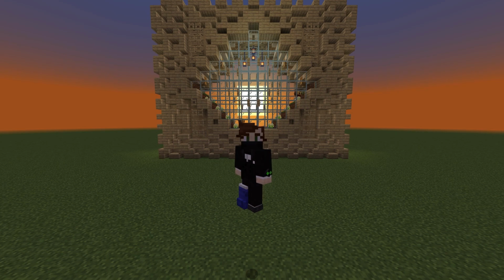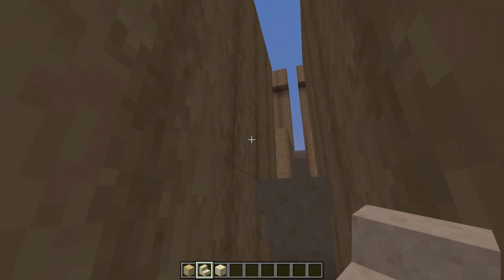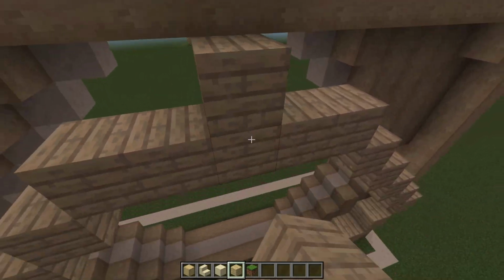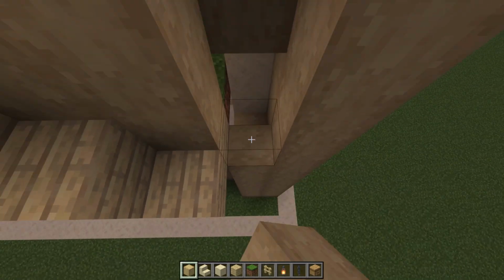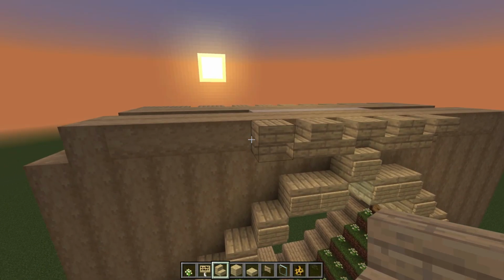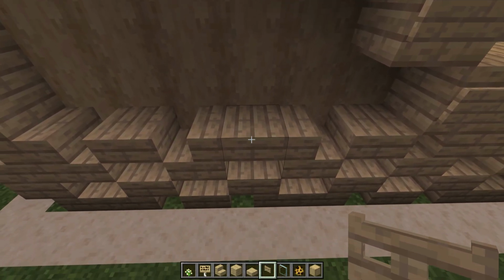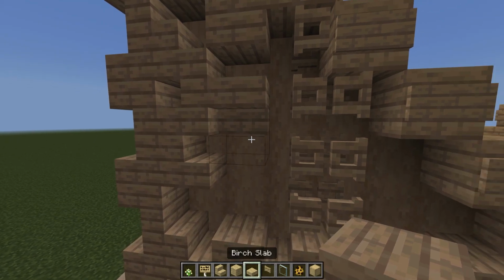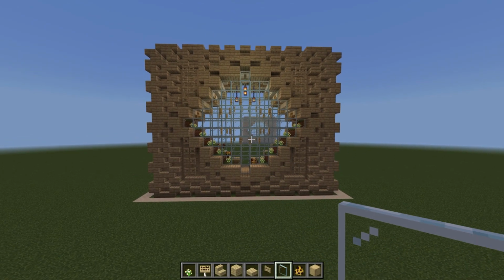How to build a Custard Cream Bee Hive in Minecraft!!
Don't ask... haha but if you are a tad bit curious this build was actually intended for National Biscuit day!! A celebration very very important to me. I hate to say it but Custard Creams aren't actually my favourite type of biscuits, I actually love malted milks and chocolate digestives but I had to build a fan favourite!! I hope you enjoy this random tutorial!! Let me know of your favourite biscuits in the comments below!! :D

Dimensions:

   9   |
                     21